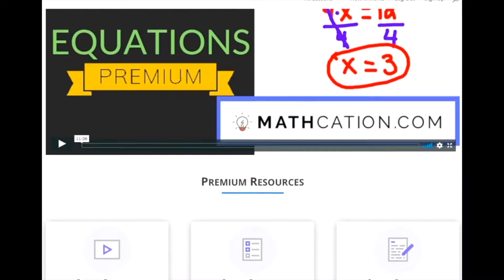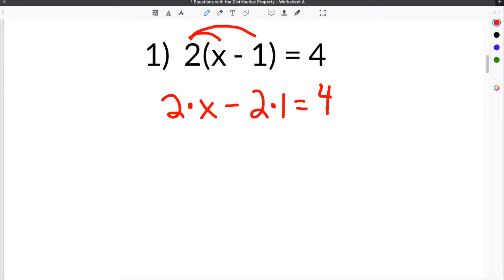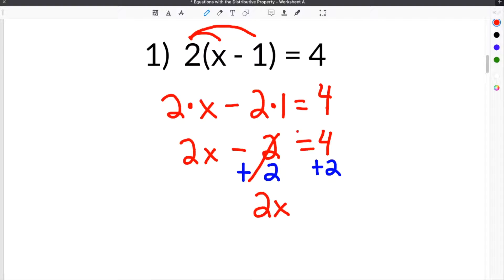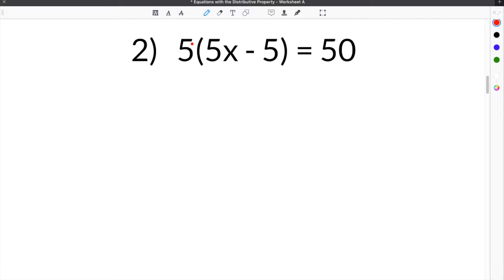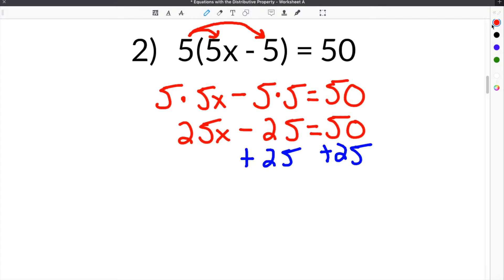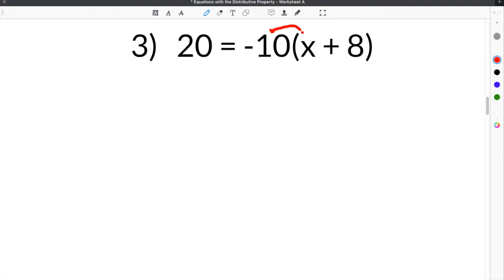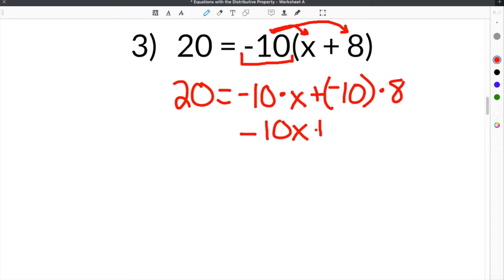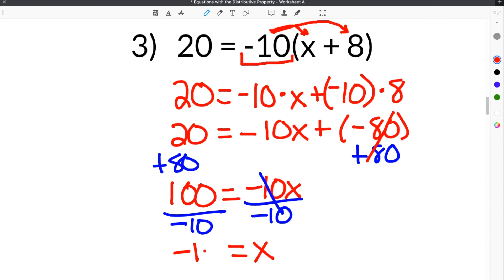How to Solve Equations with the Distributive Property | Mathcation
Solving Equations with the Distributive Property happens when a linear equation has a term being distributed to multiple terms inside of a set of parenthesis. The first thing you must do is simplify by using the Distributive Property. You simplify using the Distributive Property by distributing the term in front of the parenthesis by multiplying it by everything on the inside of the parenthesis. After you use the Distributive Property, you solve the equations just like any other Two Step Equation. The first step in solving Two Step Equations is to get all of the constants (numbers) on one side of the equal sign, and the coefficient with the variable on the other side. In order to do this you must use the addition and subtraction property of equality to get the constants on the opposite side as the variable. Once the constants are separated from the variable, you must use the multiplication or division property of equality to cancel out the coefficient on the variable. You can always check your answer by substituting your solution back in to the equation for the variable.